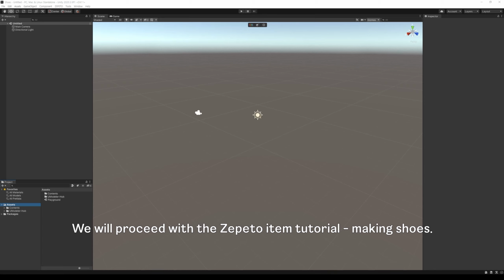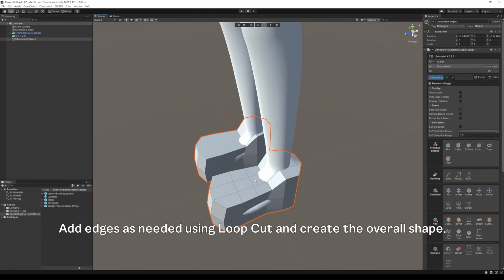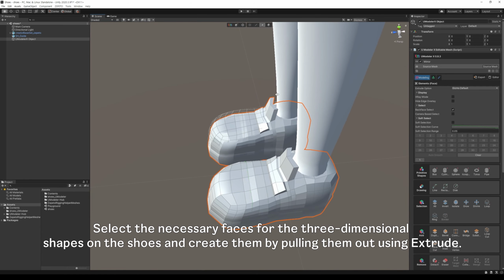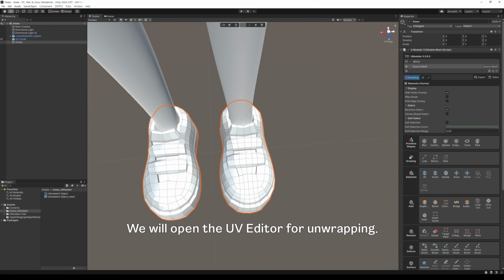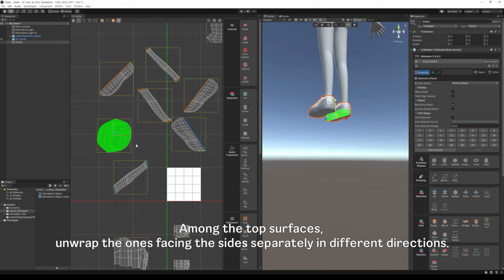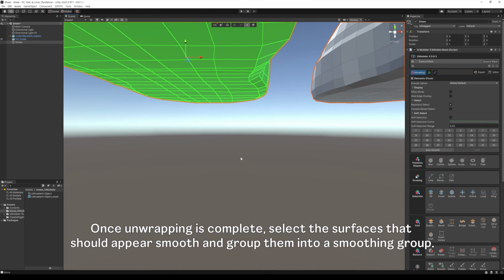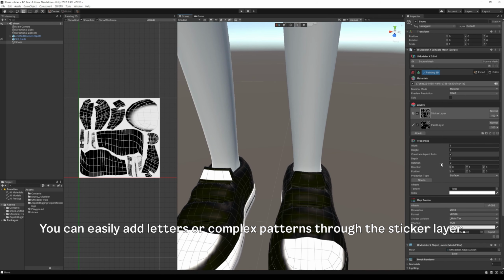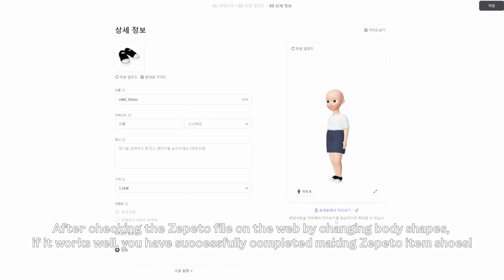UModeler X - Zepeto Tutorial making a pair of shoes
UModeler X is a powerful tool for modeling, rigging, and painting within the Unity engine.
Equipped with an intuitive interface and robust features, it enables even beginners to easily create 3D models and perform painting and rigging.
Additionally, users are not limited to creating models from scratch; they can also modify existing meshes to change the shape of a model or edit meshes and rigging created with other tools.

【Video Sequence】
0:00 Start
0:17 Modeling
7:16 Unwrapping
11:47 Painting
13:29 Rigging
14:35 Export and Upload to Zepeto Web